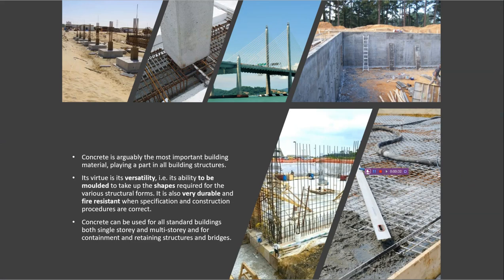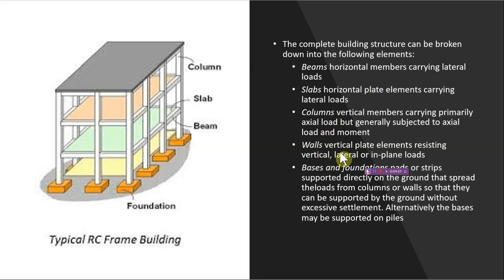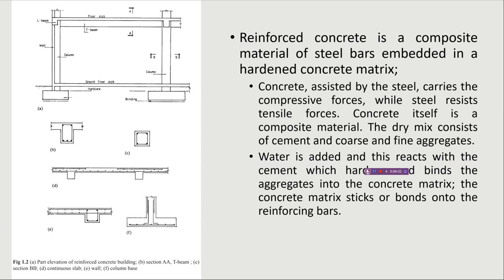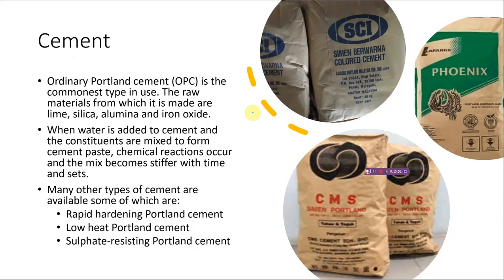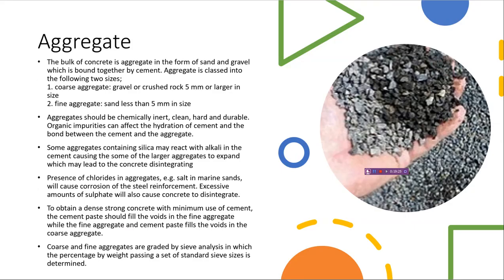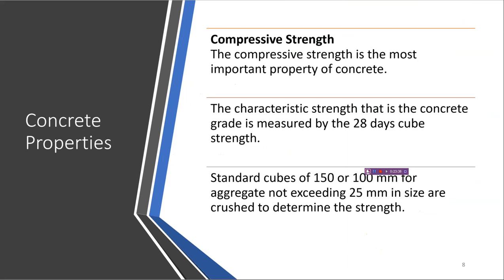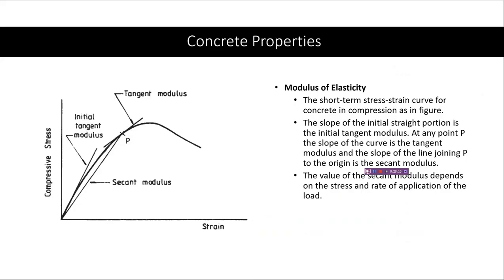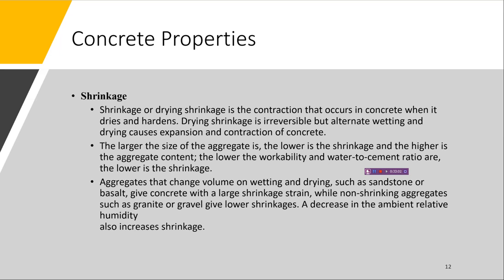Reinforced Concrete Design-1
Brief description on Reinforced Concrete elements.
You can also ask question on comment section below